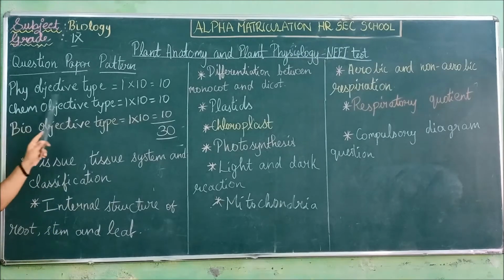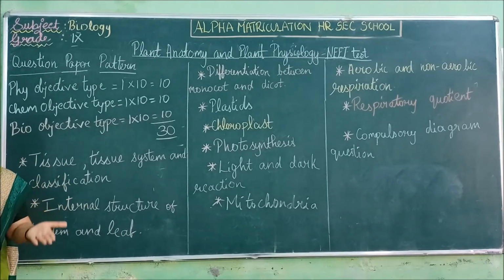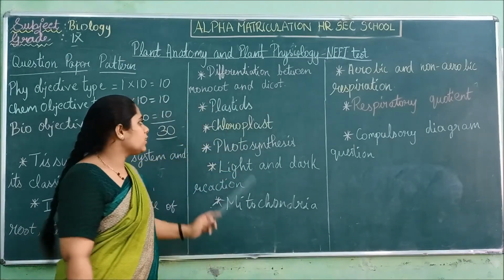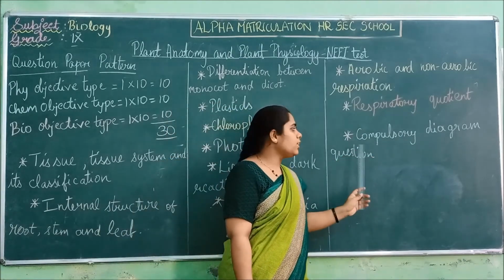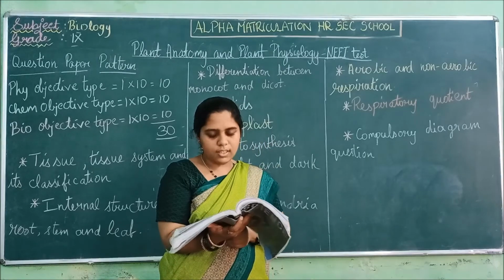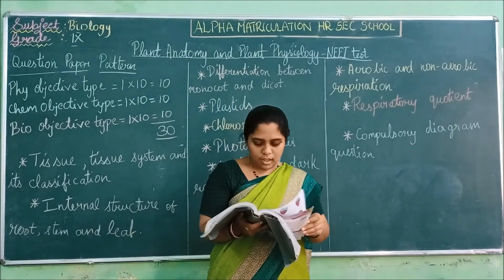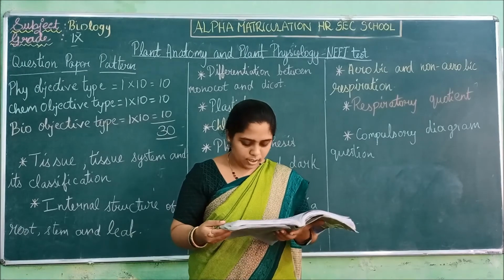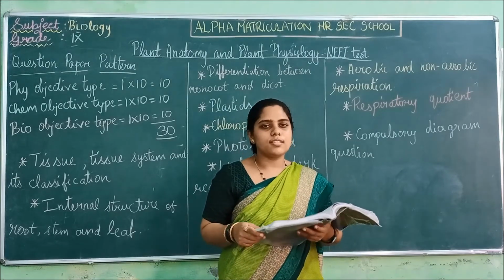GRADE IX BIOLOGY NEET UNIT TEST I REVISION